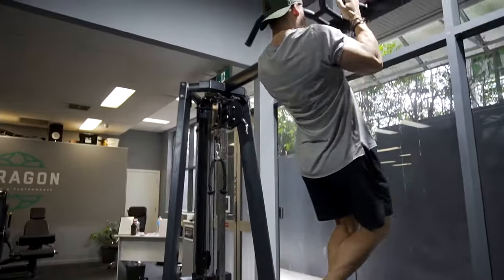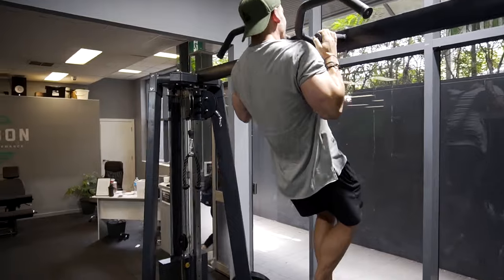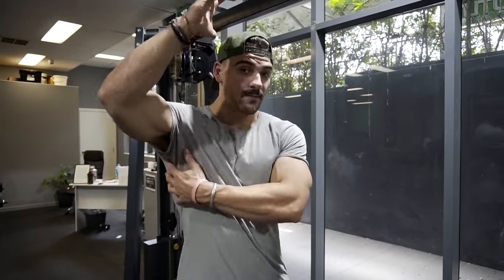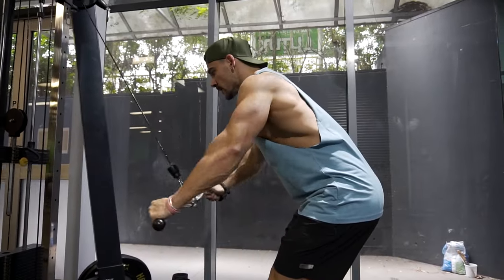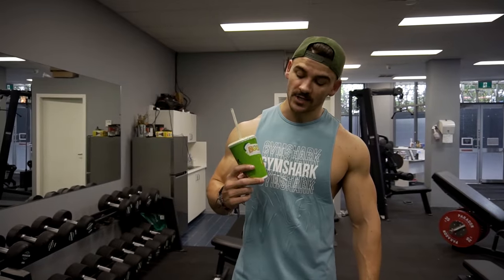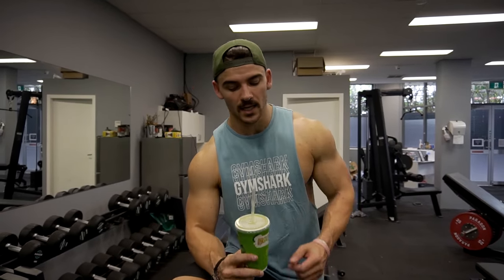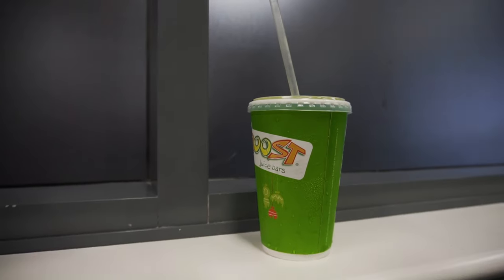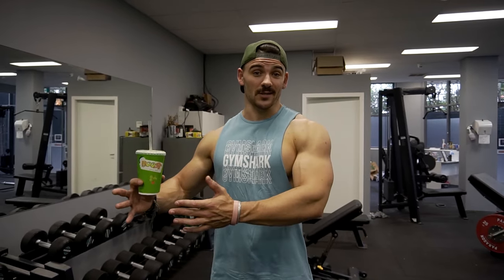Back & Tricep WORKOUT | Nick Cheadle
This week's Back and Tricep Workout. Fueled by boost juice.

Wearing Gymshark (shop below!)

FREE muscle building/ fat loss training program 2 week trial → hyperdbs.net
Coaching enquiries → nick @ nickcheadlefitness dot com

Video Gear & Tech:
Camera → Sony A7r III
Lens → FE2/28mm & Zeiss FE1.8/55mm
Vlog Camera → Canon M3
Mic → Rhode Shotgun/ Lapel
Gimbal → Moza Air-Cross